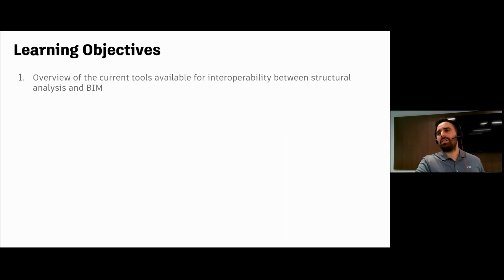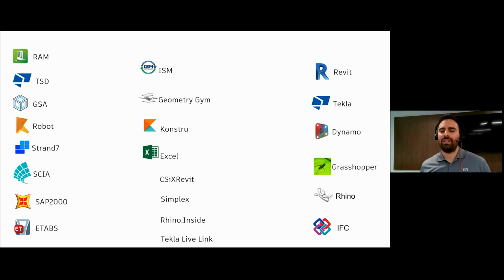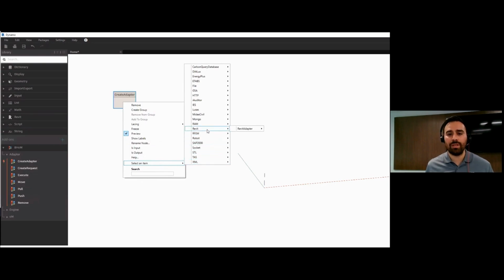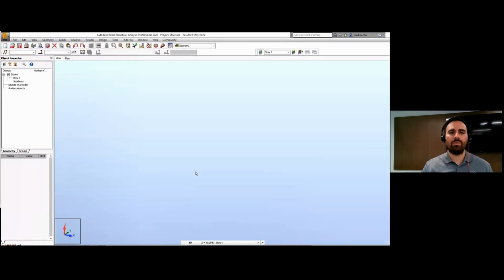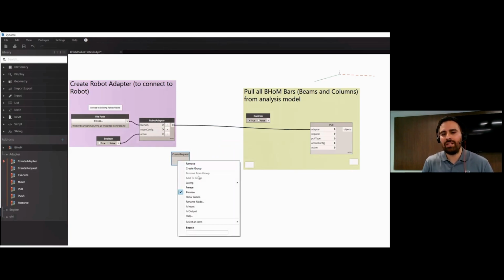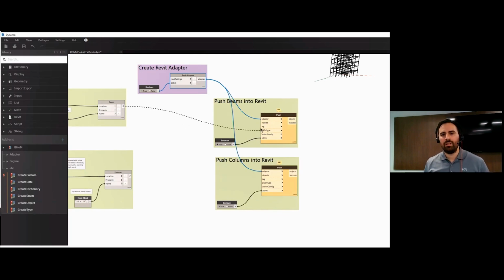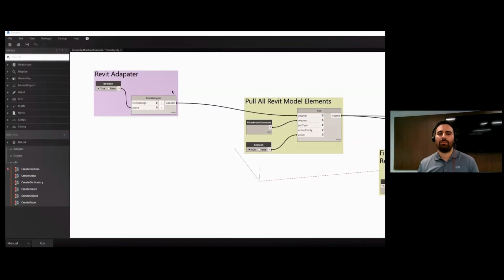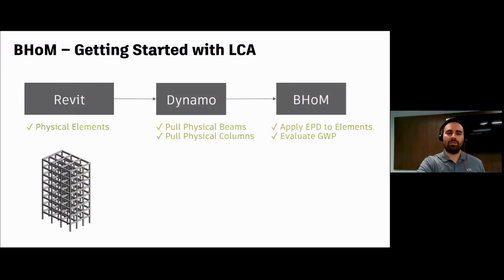[BIM] - Fluxos de trabalho de Eng. estrutural para análise de interoperabilidade e ciclo de vida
Lançado em 2018, o BHoM (modelo de objeto de edifícios e habitats) é uma plataforma de código aberto que permite fluxos de trabalho abertos entre muitos pacotes de software na indústria de arquitetura, engenharia e construção (AEC). Criada por Buro Happold, esta ferramenta é especialmente relevante para engenheiros estruturais. Com esta ferramenta, os usuários podem desenvolver modelos de análise estrutural usando Dynamo, Grasshopper ou Microsoft Excel e, em seguida, gerar modelos de análise estrutural para a maioria dos pacotes de software comerciais. Os usuários podem então gerar modelos Revit para documentação. Nesta aula, você terá uma visão geral do estado atual dos fluxos de trabalho de análise estrutural e como o BHoM pode agregar valor aos seus fluxos de trabalho estruturais. Também faremos uma demonstração de várias análises de fluxos de trabalho de documentação para mostrar os recursos da ferramenta. Por último, mostraremos como os usuários podem executar análises de ciclo de vida usando BHoM para avaliar o carbono incorporado de edifícios.